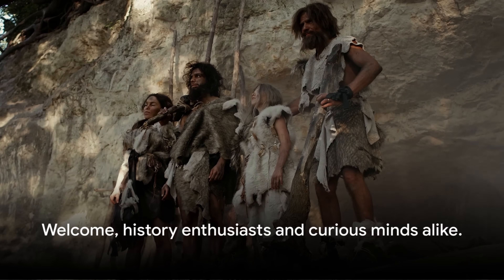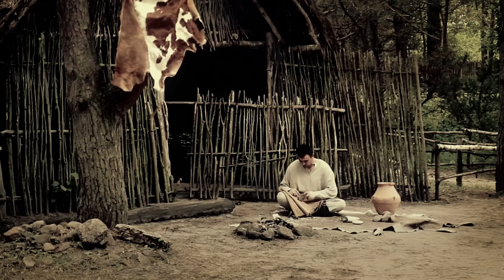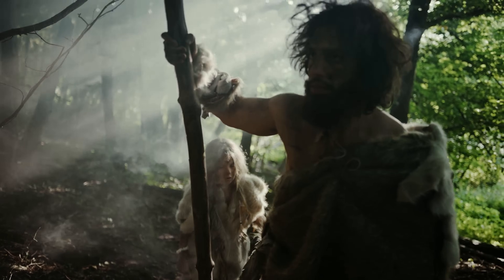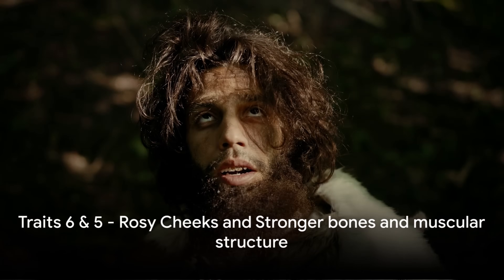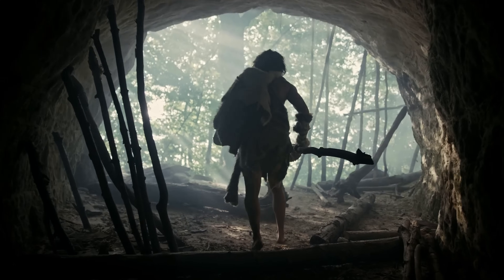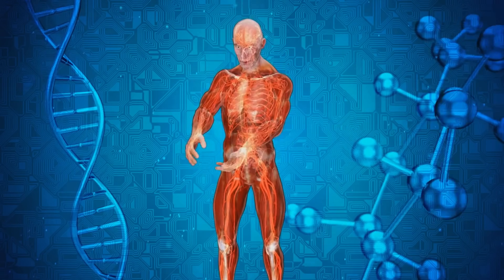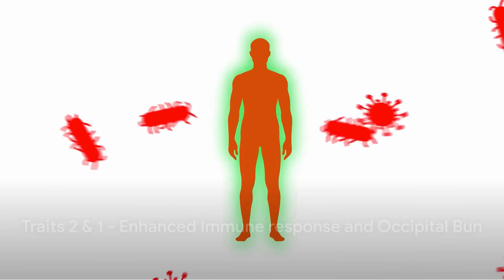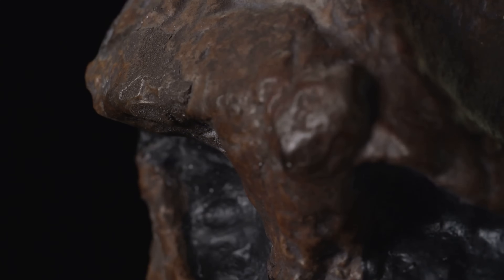Top 10 Neanderthal Traits In Modern Humans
Discover the secrets to Homo Sapiens becoming the last humans

0:00 - Intro
0:19 - Enhanced sense of smell
0:50 - Increased pain tolerance
1:16 - Sense of direction
1:51 - Brow Ridge
2:13 - Rosy Cheeks
2:45 - Stronger bones and muscular structure
3:12 - Greater lung capacity
3:49 - Red hair, pale skin, freckles
4:16 - Enhanced Immune response
4:49 - Occipital Bun